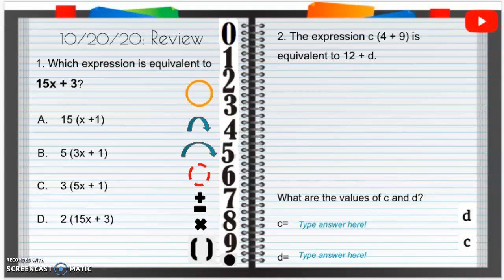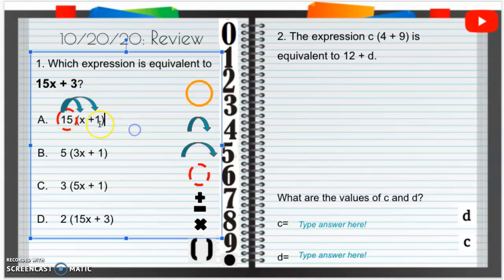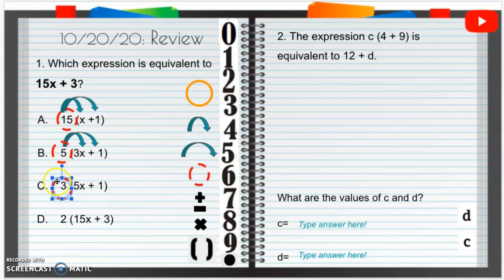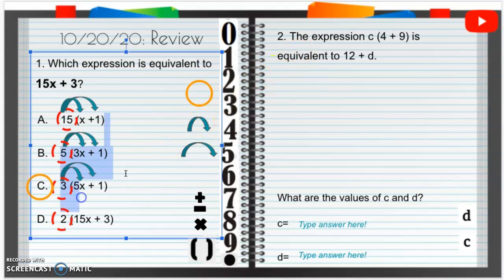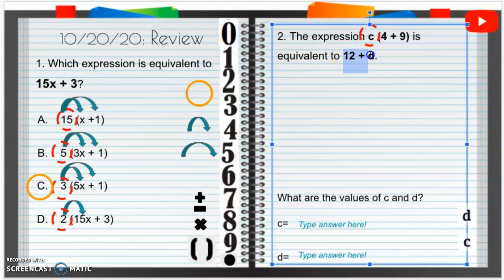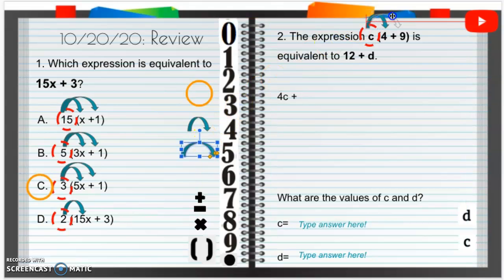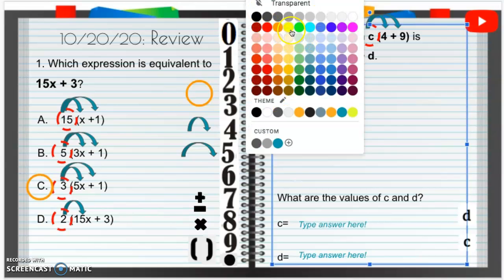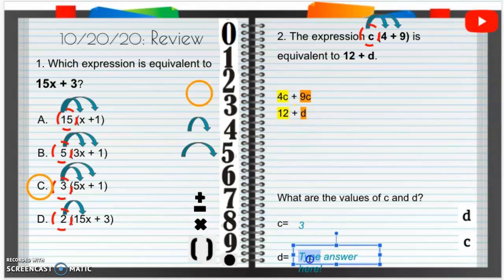10/20/20 Review - Schnaterbeck